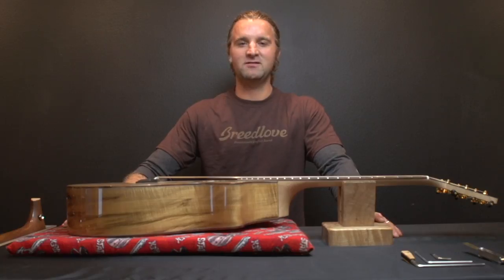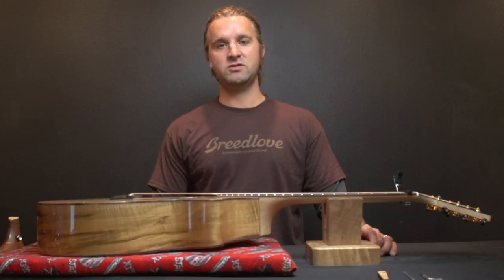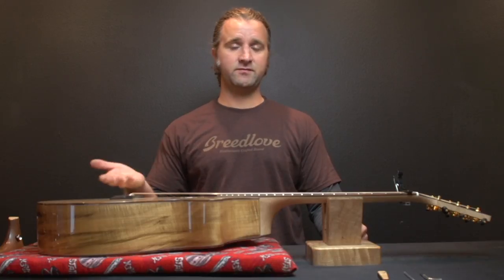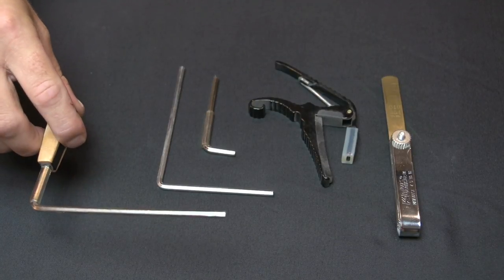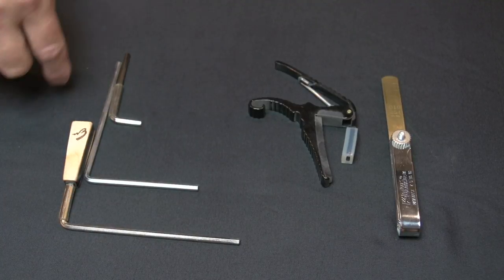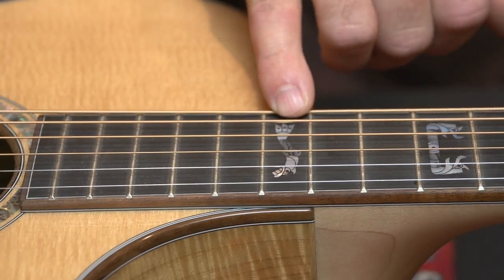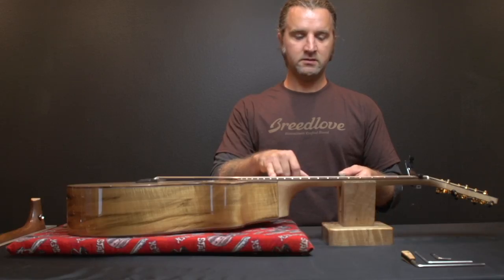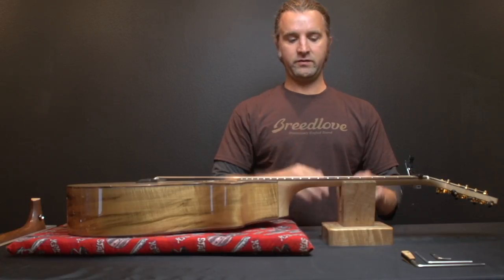Breedlove Guitar Support: Truss Rod Adjustment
In this short video with the Breedlove repairs department, we look at adjusting the truss rod inside your Breedlove guitar.